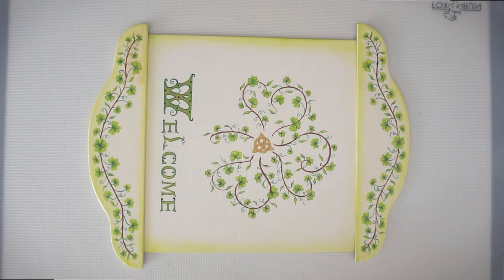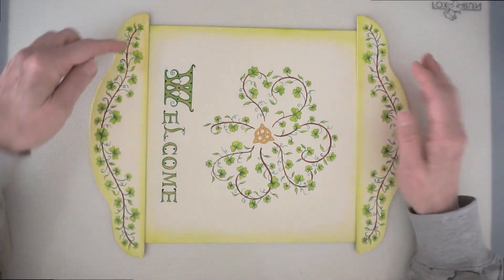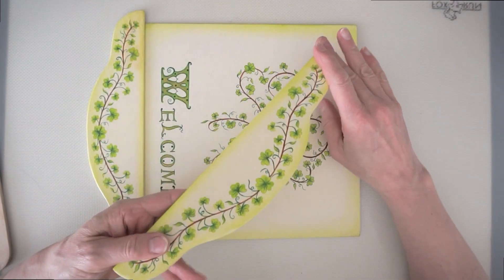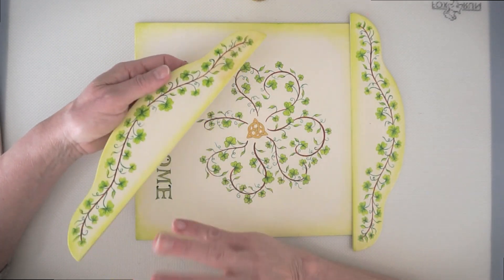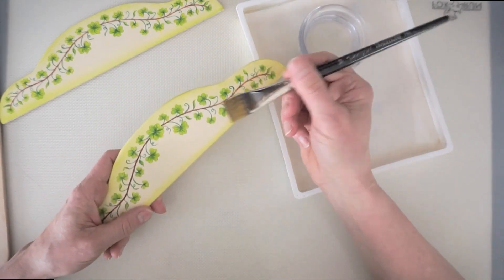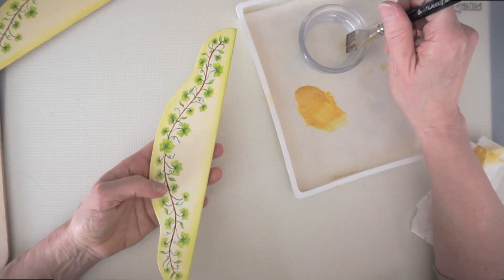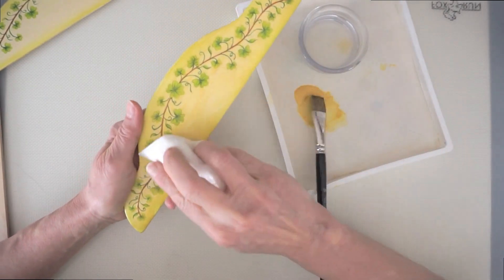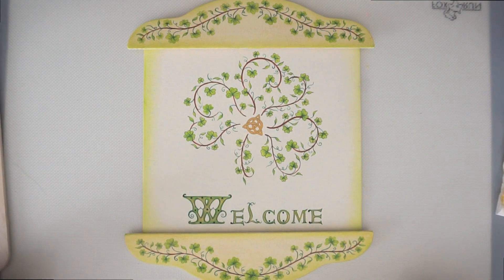DecoArt One Step Crackle Application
In this video, I am demonstrating the technique I use for applying a fine crackle finish using DecoArt One Step Crackle medium.  The One Step Crackle medium creates a very fine crackle pattern, which is similar to aged porcelain.  I find it looks beautiful using metallic paint as the topcoat and gives a subtle, unique look.

I am using it with my Slainte/Welcome Celtic Artwork painting project. The pattern with full instructions as well as several sizes and variations of the linework is available here on my

I also offer the wood surface for the tavern board on my

The pattern is 21 pages long and has over 35 color photos to assist you in creating this beautiful design. The linework offers several variations so that you can use any surface you choose. there are corner motifs, straight lines, and curves so that you can easily adapt it to any box, plaque, or tray you desire. It would even look pretty on stationary or paper.

The "Slainte" version is painted on Etched Stone Paper which is a wonderful and unique surface for painting, drawing, and journaling. You can read more about it at the Etched Stone Paper

I hope this helps you all understand the DecoArt crackle finish a bit more. It is a great product.  For more information on DecoArt products, you can